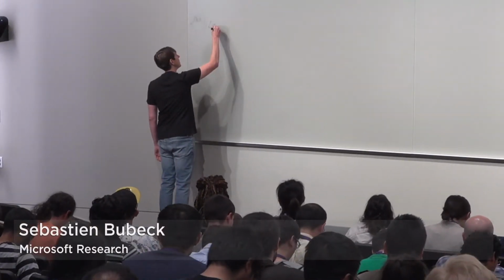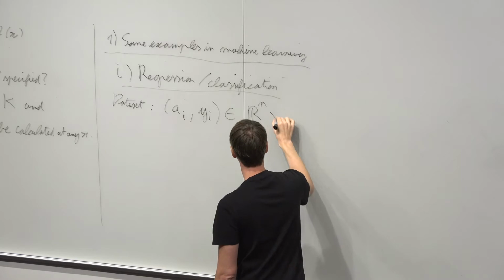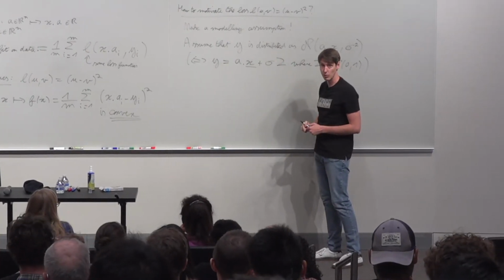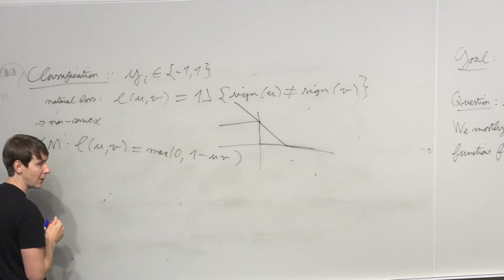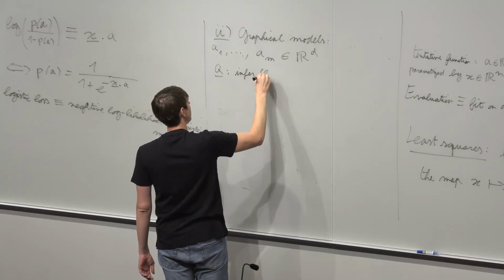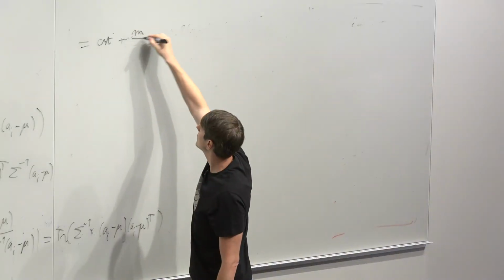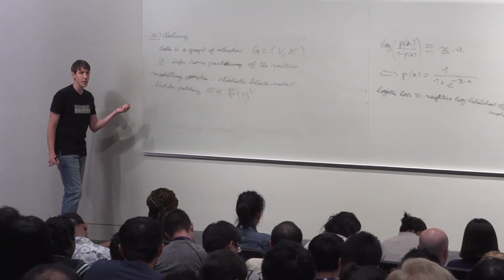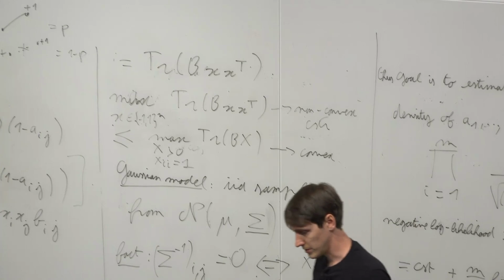Convex Optimization I Sebastien Bubeck Microsoft Research